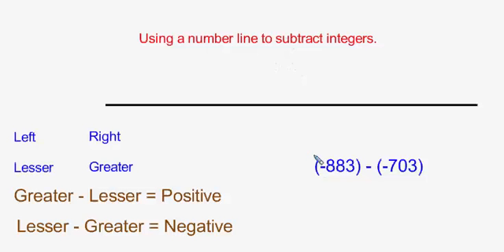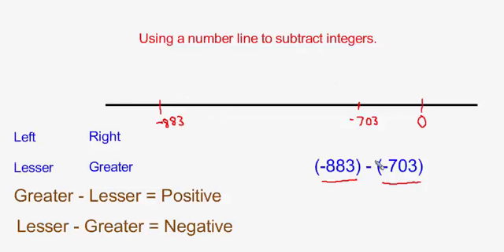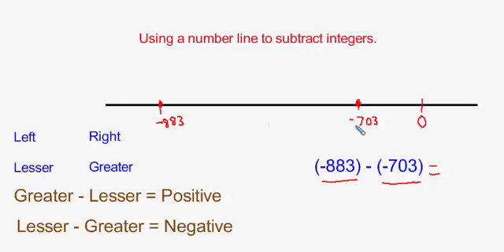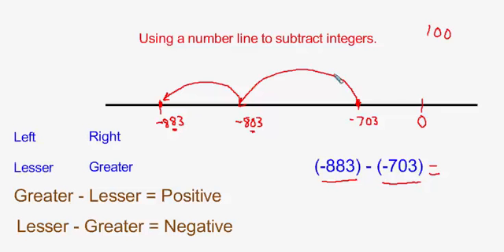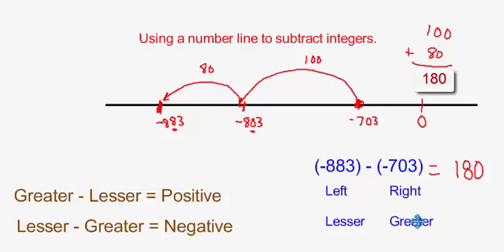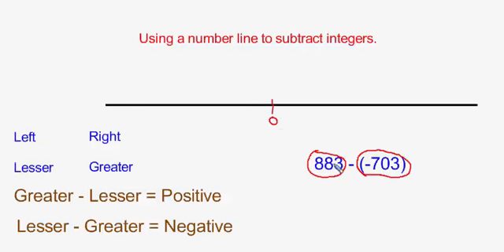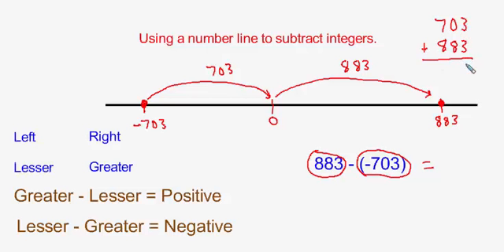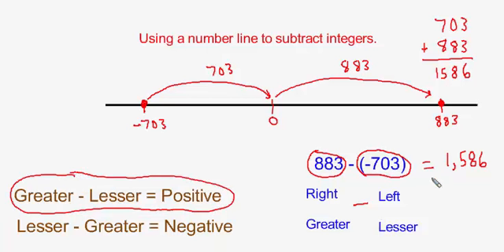Subtracting 3 Digit Numbers Using a Real Number Line Example 2